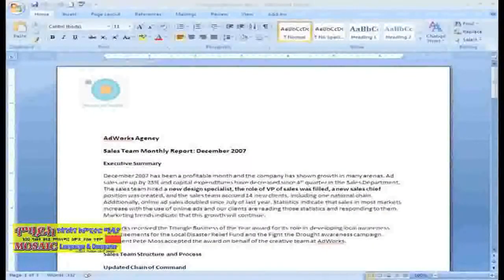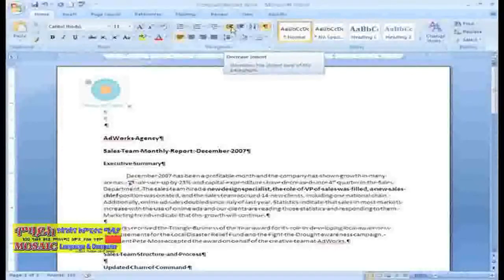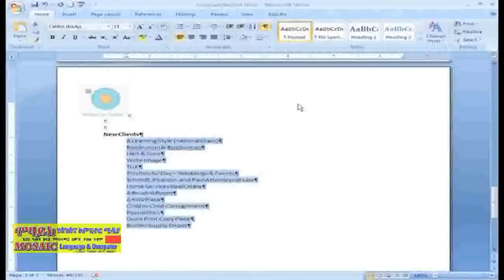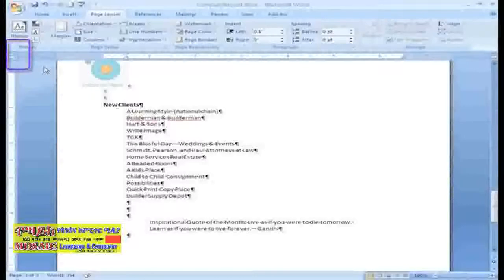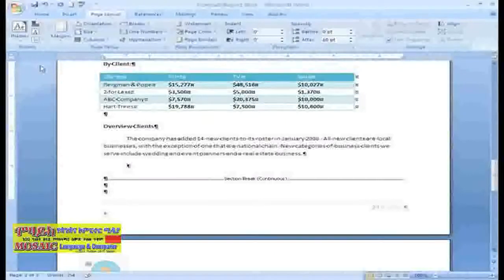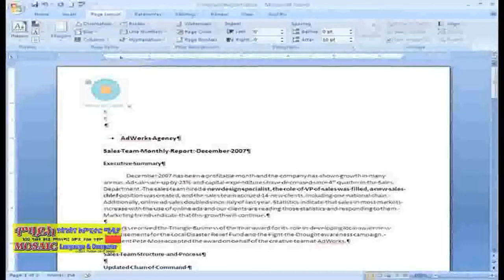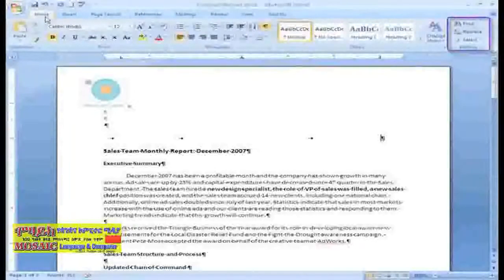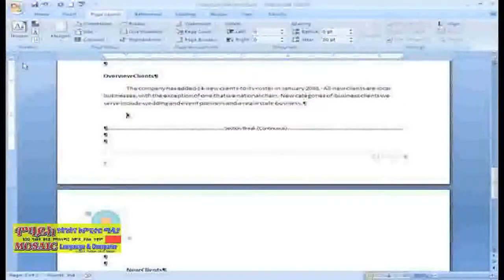MS Word 2007 Lesson 23: Using Indents And Tabs